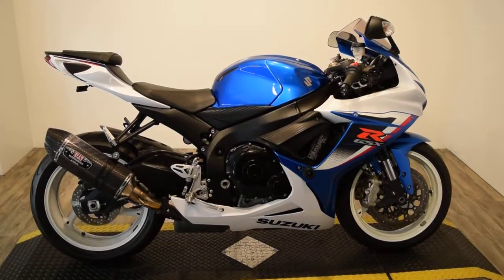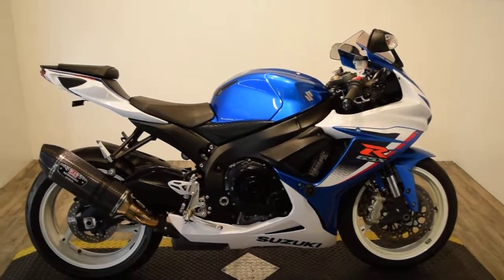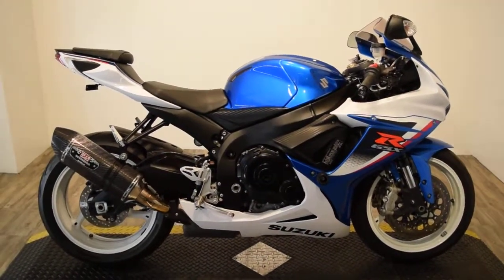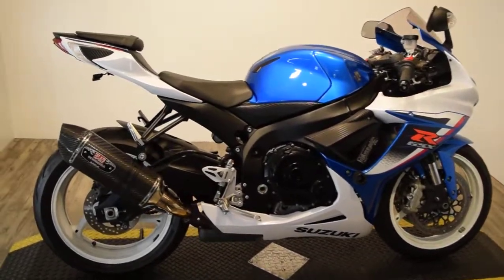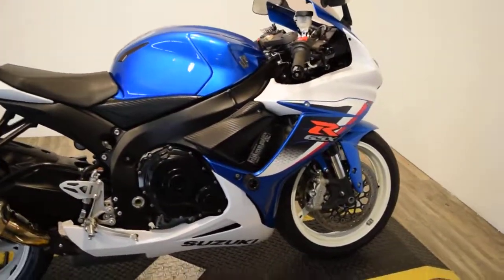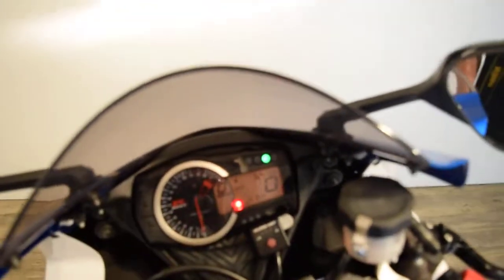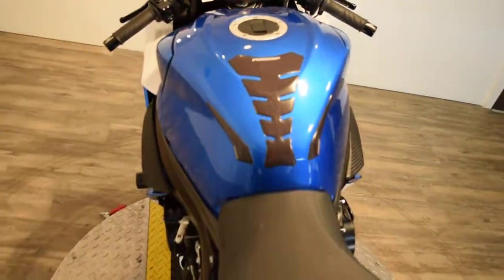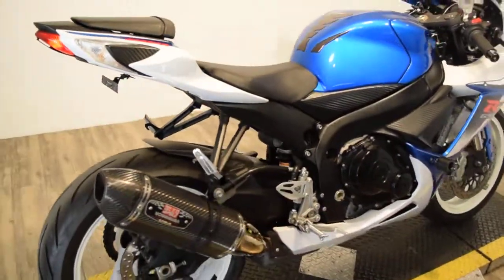2013 Suzuki GSXR600 Used motorcycles for sale at Monster Powersport, Wauconda, IL